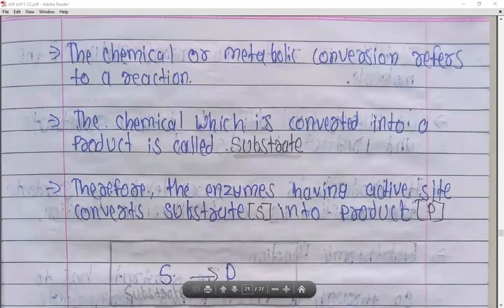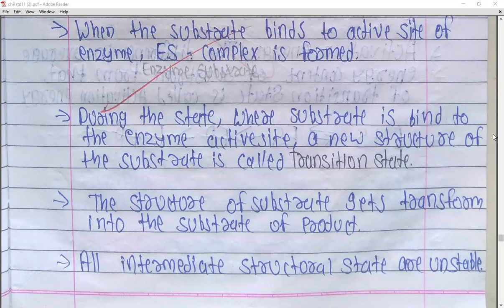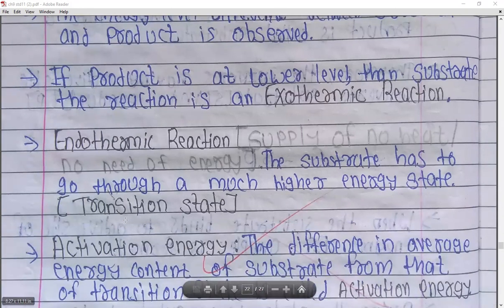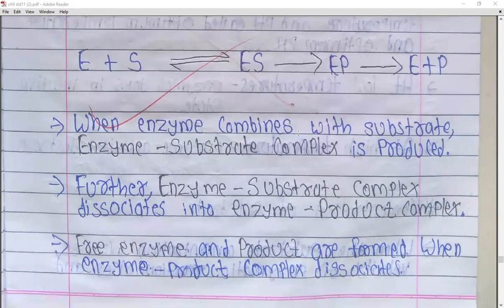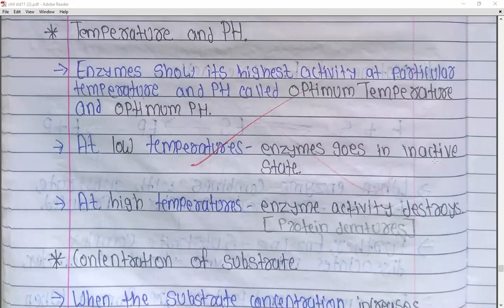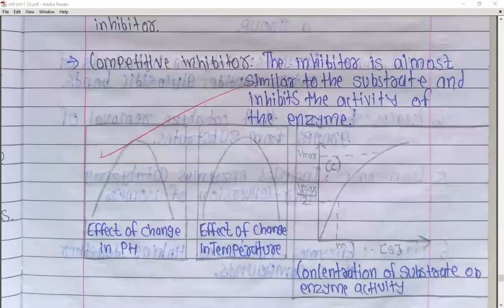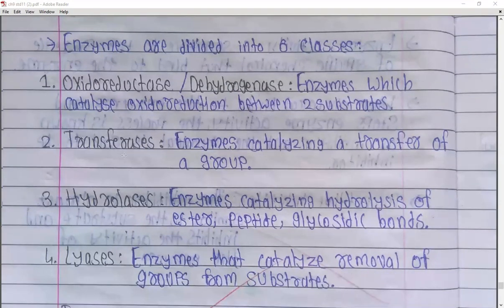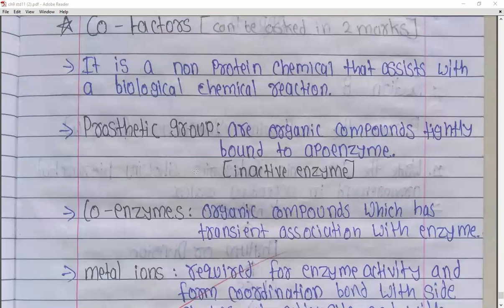NCERT | BIOLOGY | Class 11 | Ch-9 Biomolecules (Part - 5)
Ch-9 Biomolecules (Part - 5)
Topic - Factors affecting enzyme activity, Co-factors